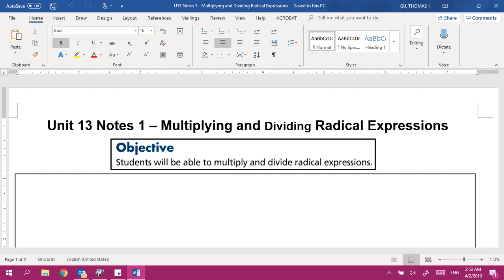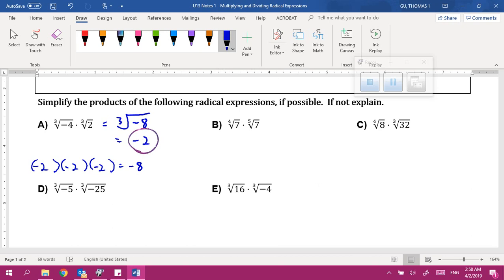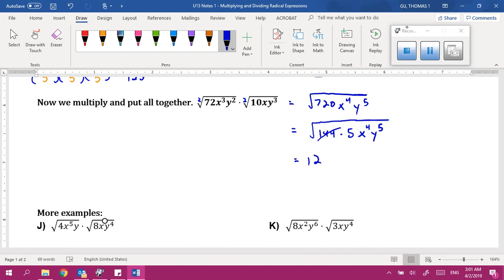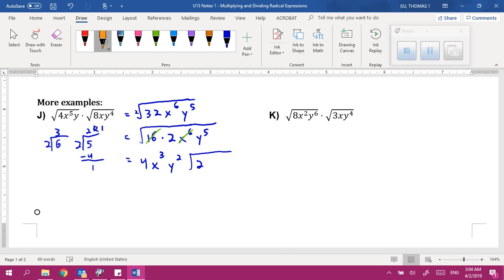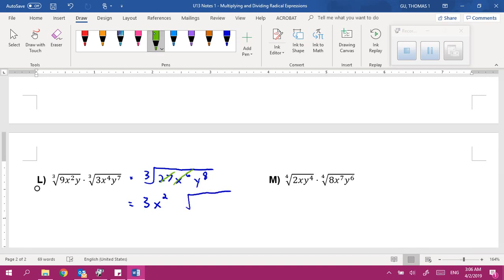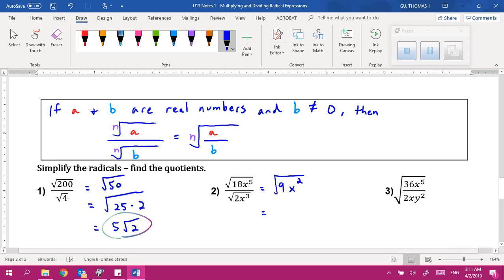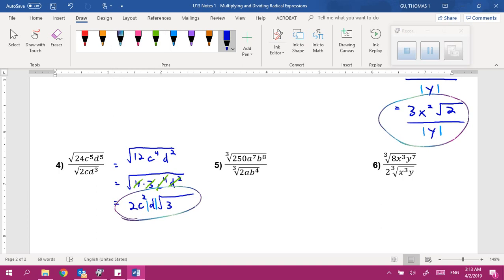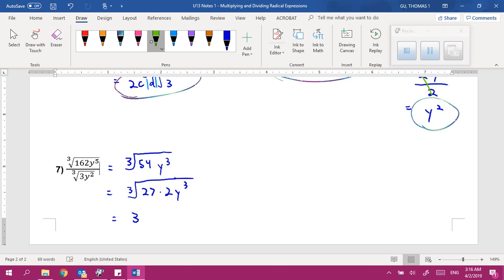1 | Multiplying and Dividing Radical Expressions